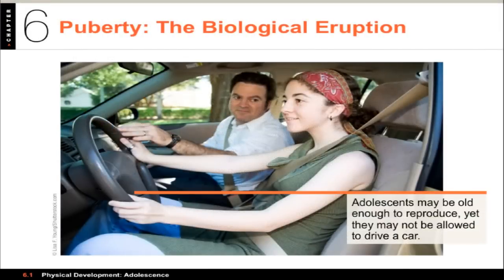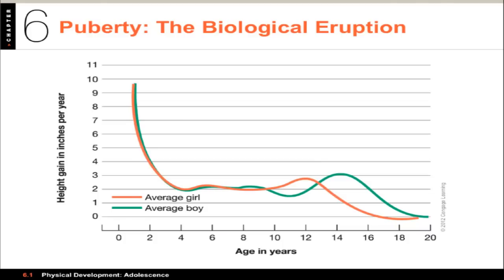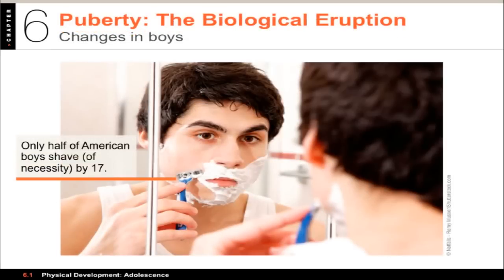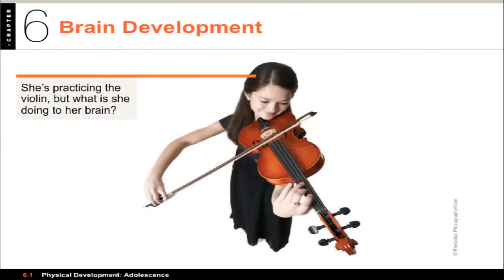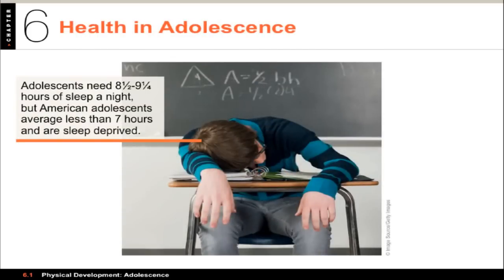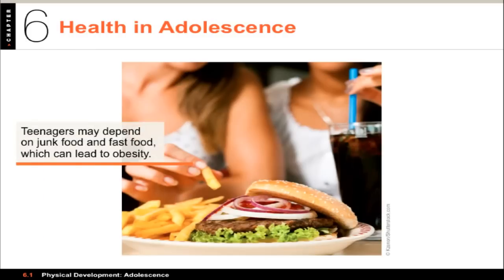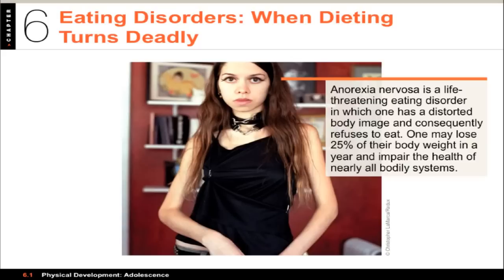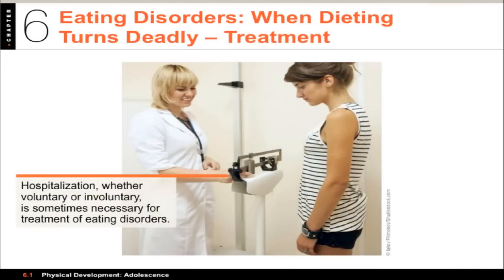1100 06.1 - Adolescence - Physical Development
Video lecture for PSY 1100: Lifespan Development. This video covers Chapter 06: Adolescence, Section 1, Physical Development.